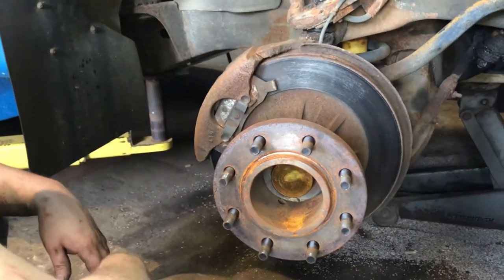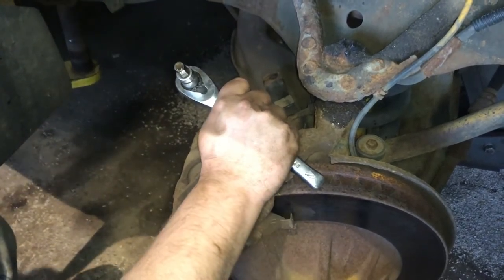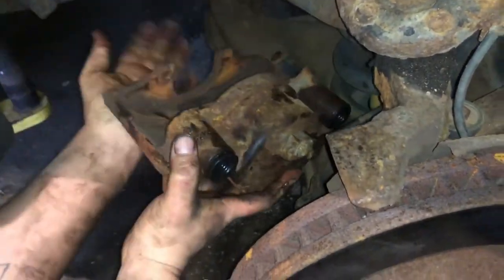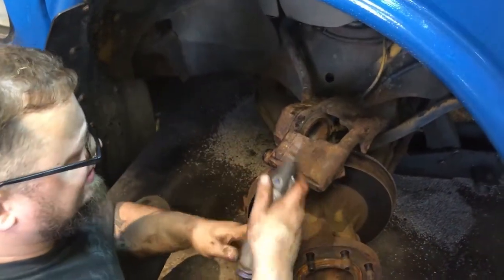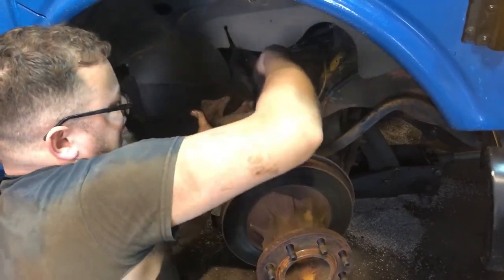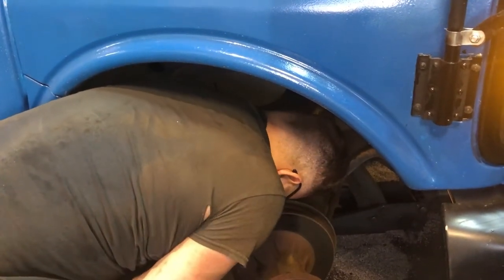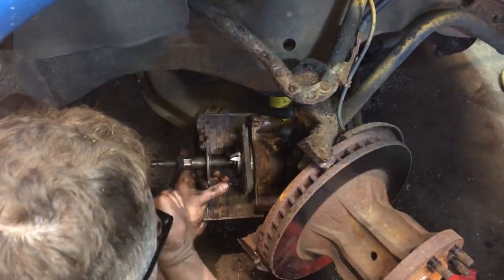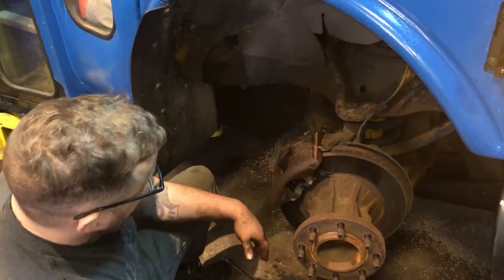Replace brakes on a school bus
Today we tackled some brakes!  how to replace the front brake pads on a school bus. Done in real time, labor guide tutorial. Model year 2000 with a Diesel engine